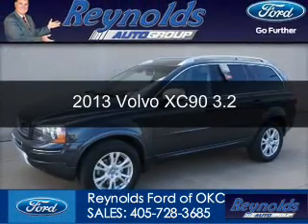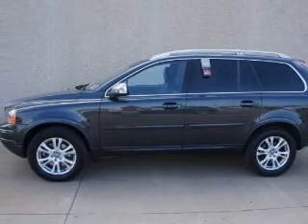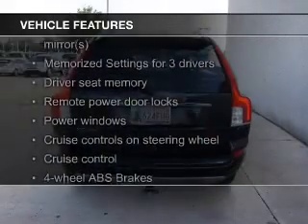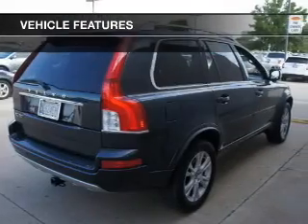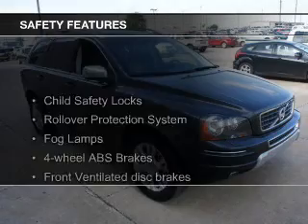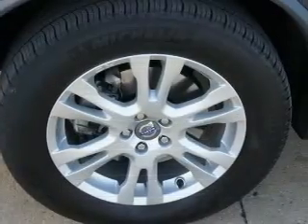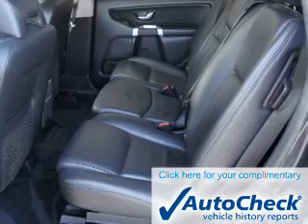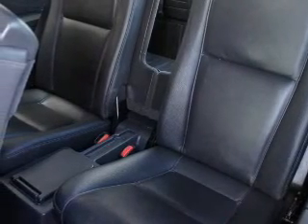2013 Volvo XC90 - Oklahoma City OK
Phone:
Year: 2013
Make: Volvo
Model: XC90
Trim: 3.2
Engine: 3.2 liter inline 6 cylinder 24 valve
Transmission: 6-Speed Automatic
Color: Black
Mileage: 37957
Address:
7320 NW Expressway